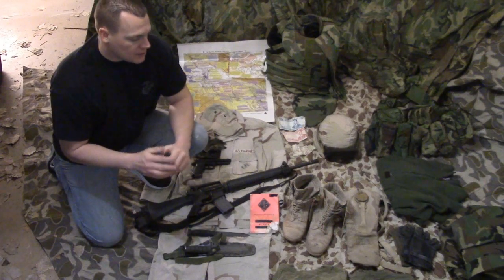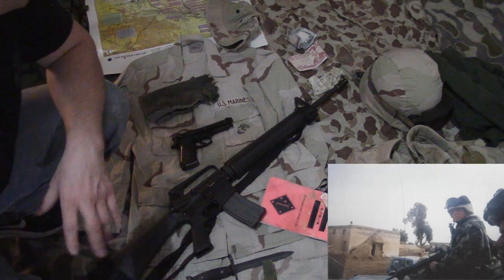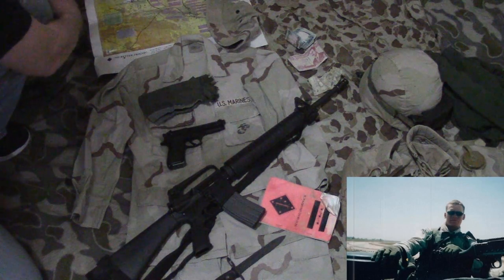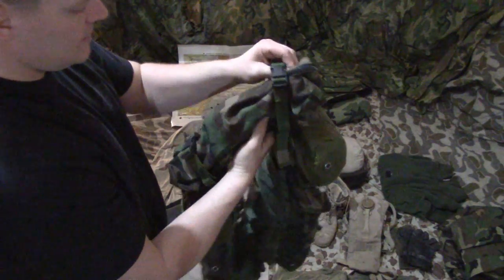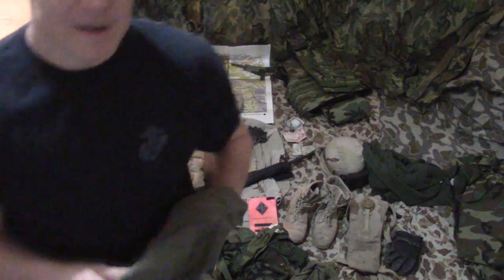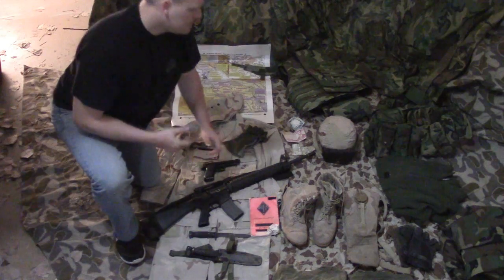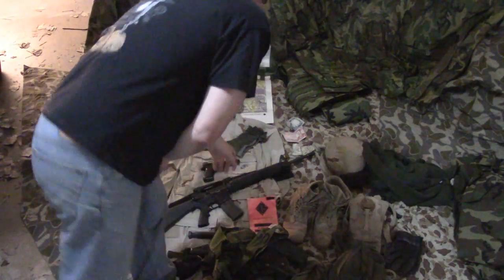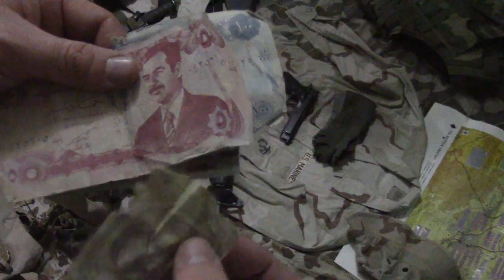Brent0331 2003 Iraq invasion - The gear I carried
PART I of my Iraq deployment video: In this video I will talk about some of the gear I carried as a machine gunner serving in Bravo Company, 1st Battalion, 4th Marines during the 2003 Iraq invasion.